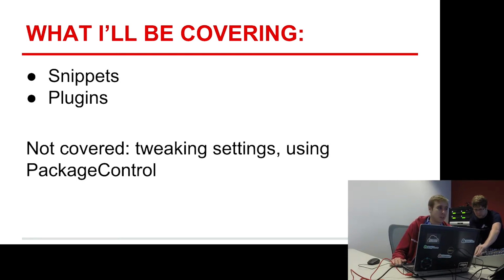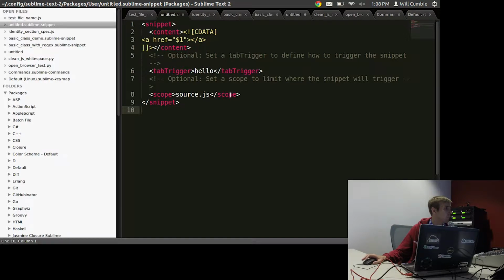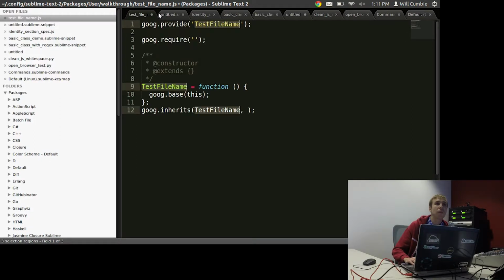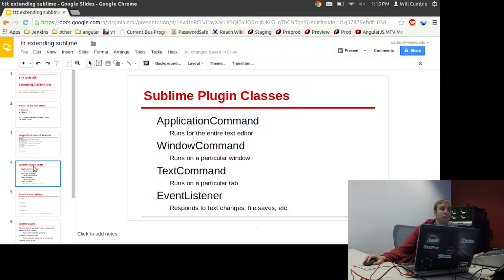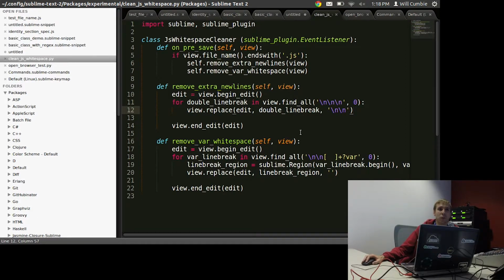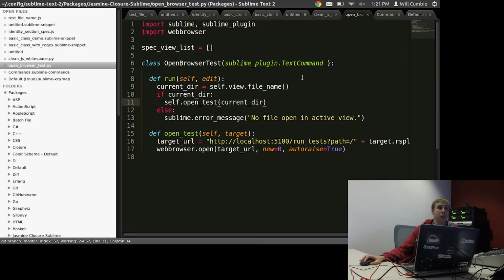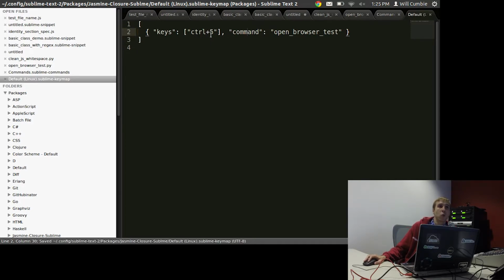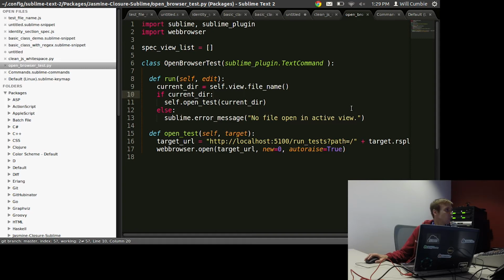Sublime Text - Rackspace Tech Talks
Will Cumbie gave a tech talk on Sublime Text extensions and snippets on August 21, 2014.  The talk dives into the basics on writing your own snippets, binding keyboard shortcuts, and where to find other extensions.  This talk was given at the Rackspace office in Blacksburg, VA.

Will Cumbie is a Software Developer at Rackspace.

Videography by Andrew Mussey.